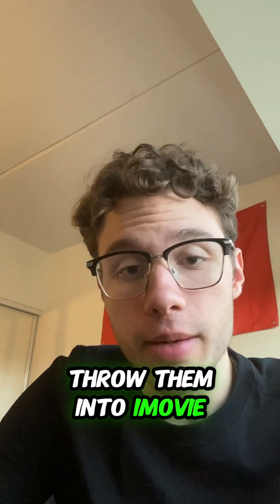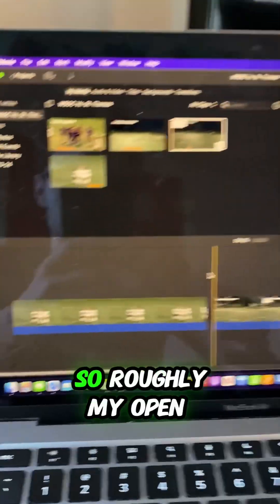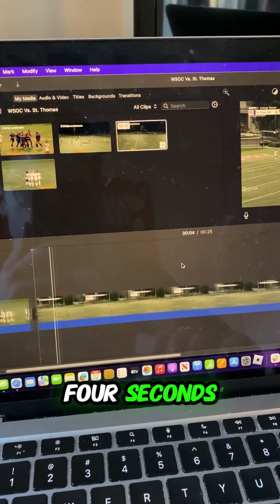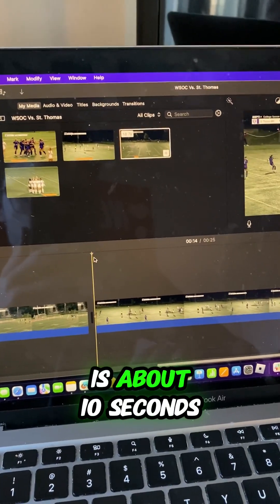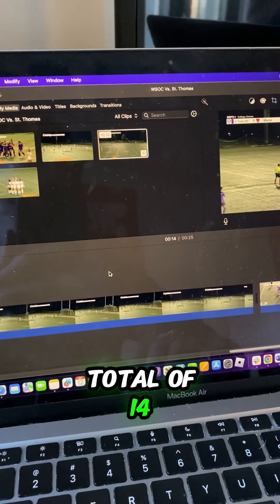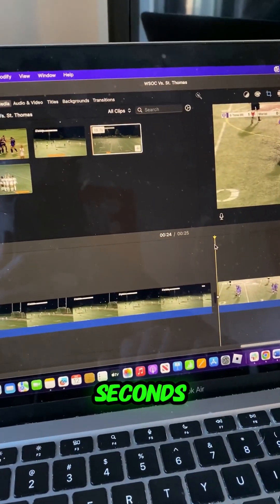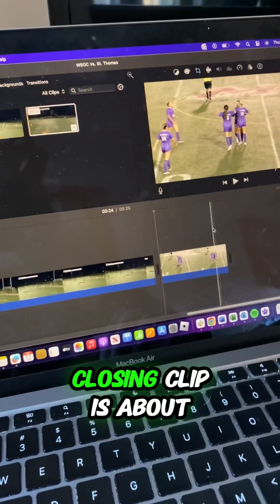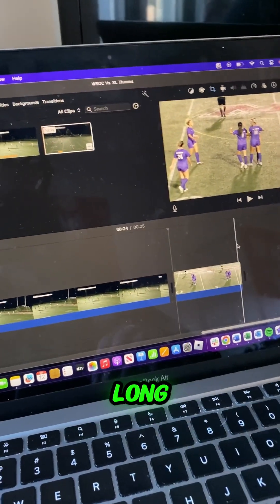How to create a highlight for a Sporta Studio Show